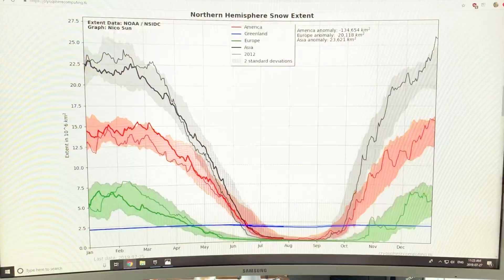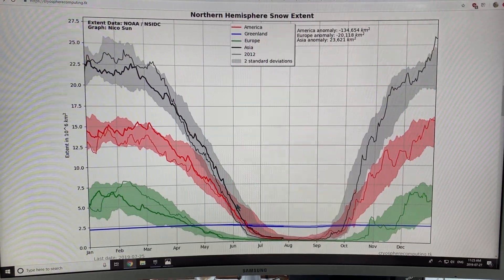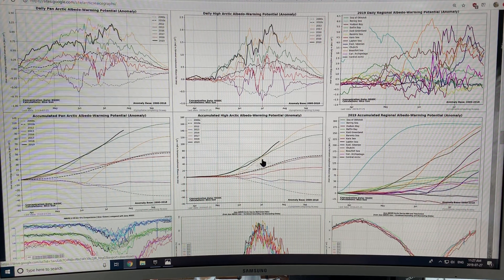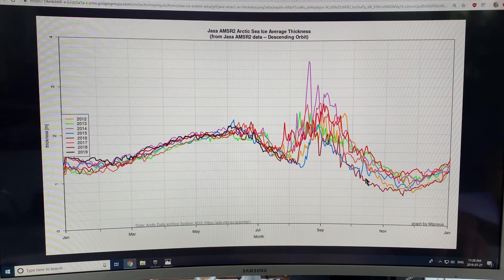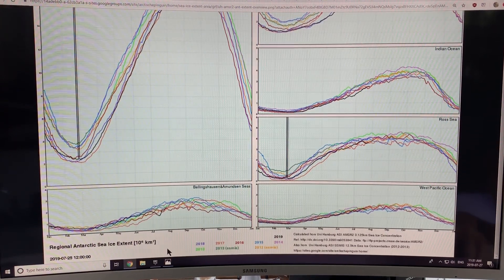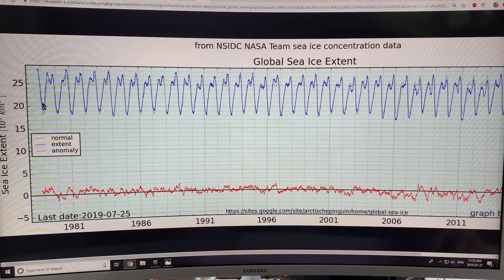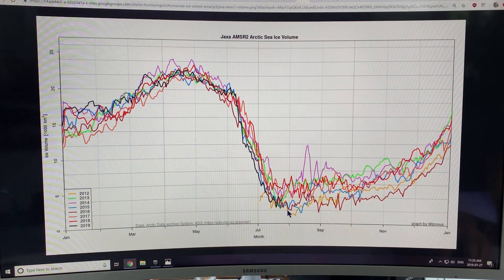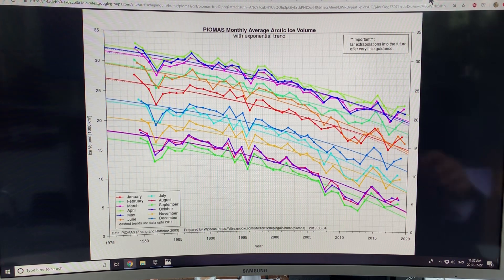Arctic Sea-Ice is in a Death Spiral, and on it’s Last Legs: 2 of 2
The most important question on the minds of many people paying attention to abrupt climate system change is: When will we have the first BOE: Blue Ocean Event?? It is just a matter of time before the entire Arctic Ocean becomes devoid of summer sea-ice, but we don’t know exactly when. In this second of two videos I show many plots and maps of Arctic sea ice extent, area, thickness, volume, regional variations, albedo, etc. to come up with some picture (or guess) as to what will happen as this destruction of Arctic sea-ice unfolds. Ice loss momentum is enormous.

to aid in my quest to get the latest science on abrupt climate system change to you in easily understood language.